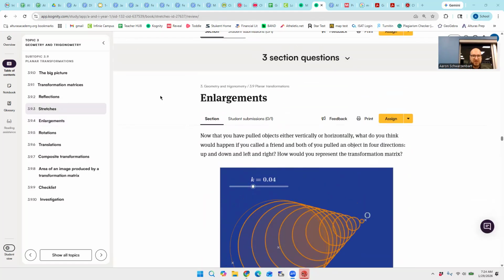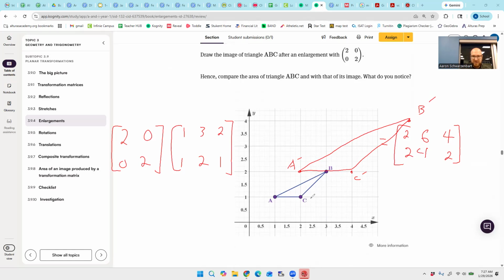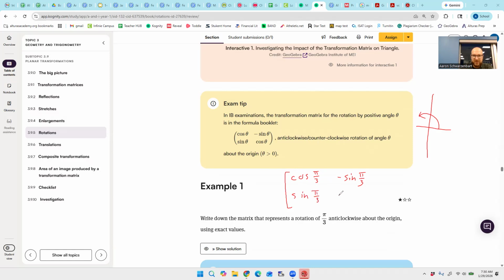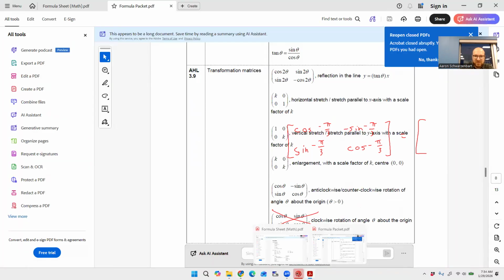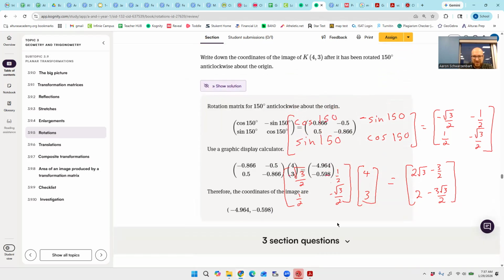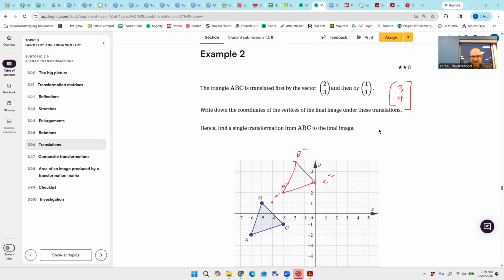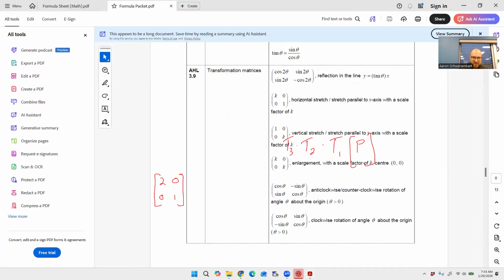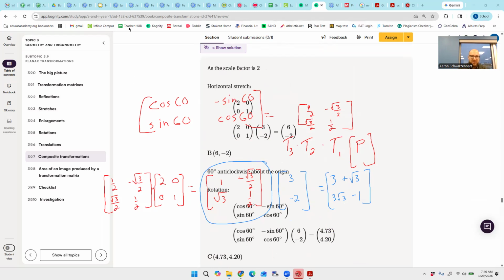A & I 3.9.4-3.9.7 Matrix Transformations (part 2)